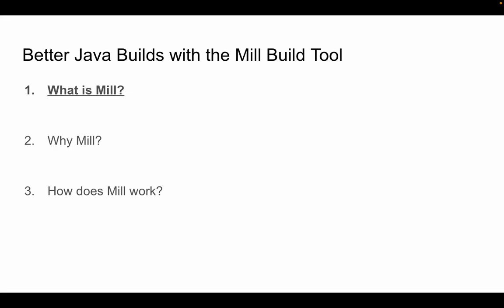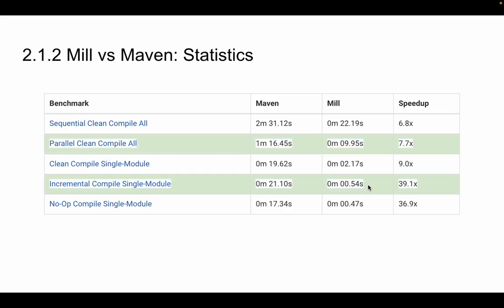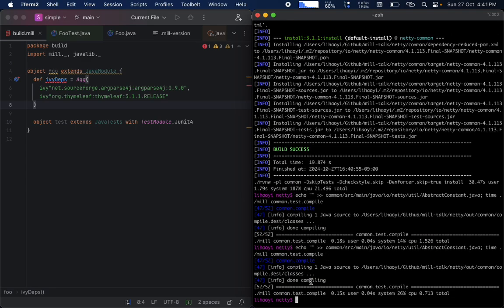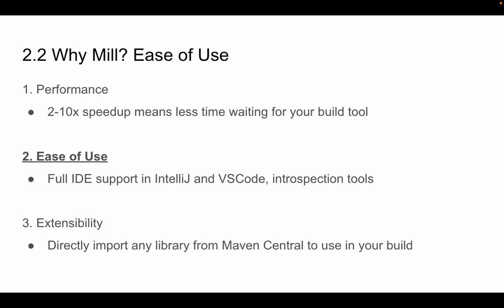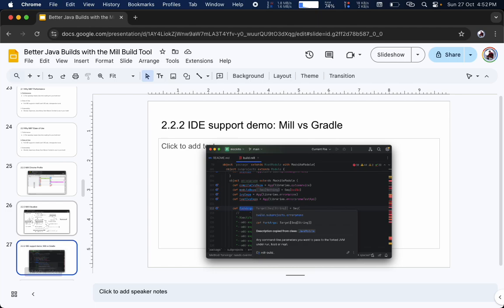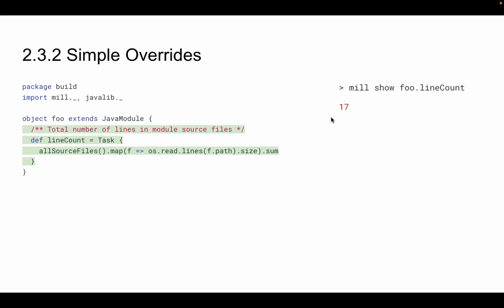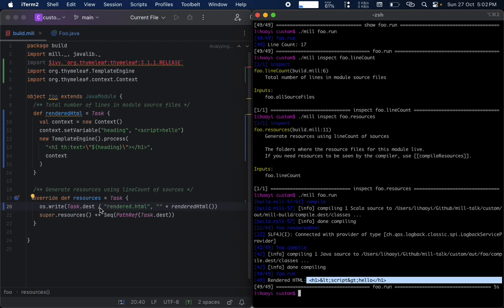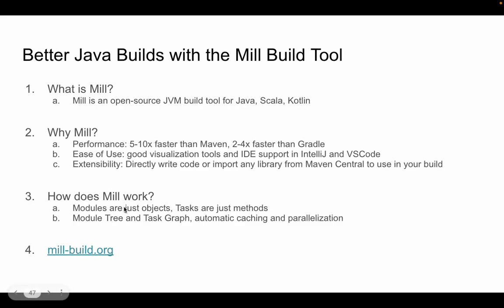Better Java Builds with the Mill Build Tool, Japan Java User Group Fall Conference 2024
Mill is an open-source JVM build tool that attempts to improve upon Maven and Gradle. With automatic caching, extensive parallelism, and easy type-checked extensibility, Mill allows you to effectively build large Java projects even as they grow in size, complexity, and number of developers. This talk will explore some of the benefits of the Mill build tool, how Mill compares to existing build tools, and how you can try out Mill today on your greenfield or brownfield Java codebases.